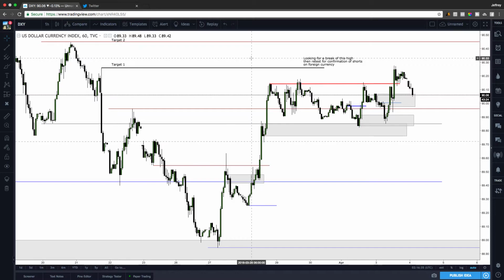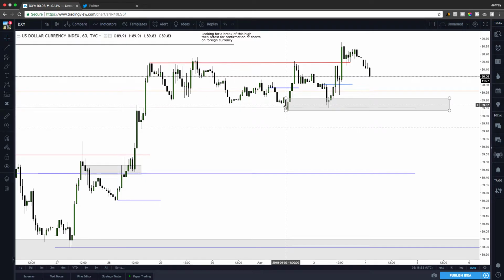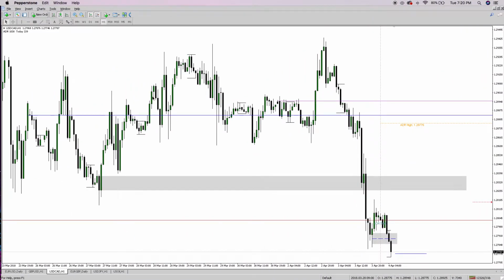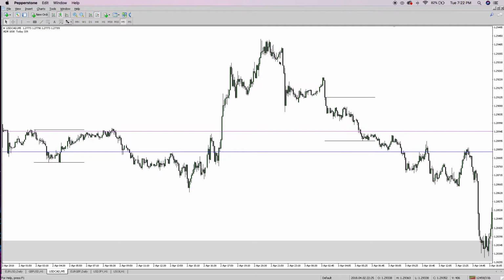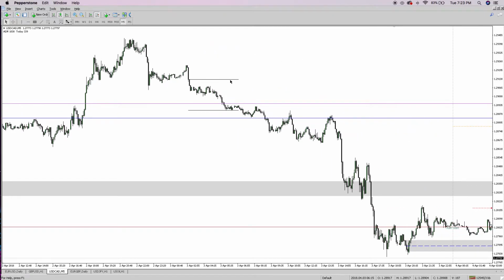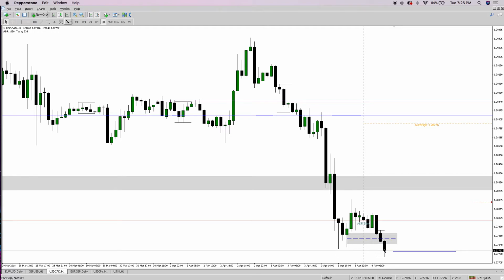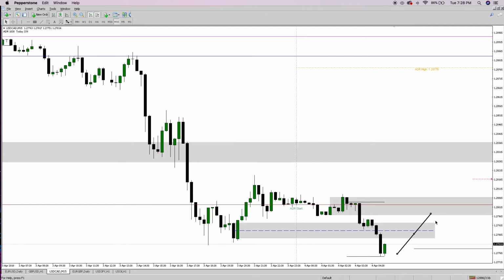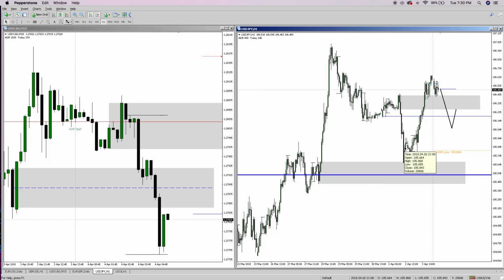Jrod4x Daily Technicals 04.03.2018